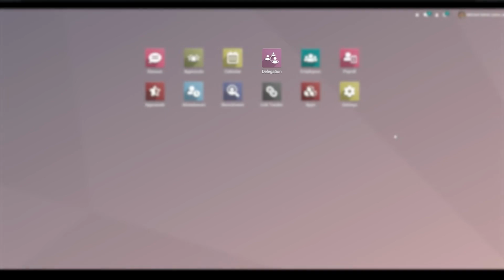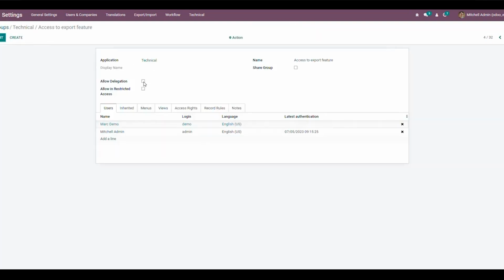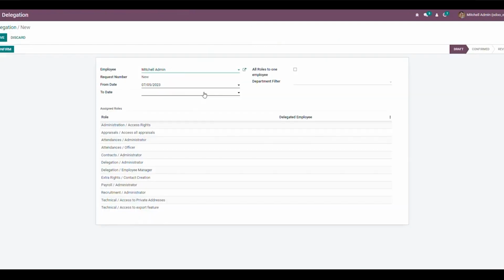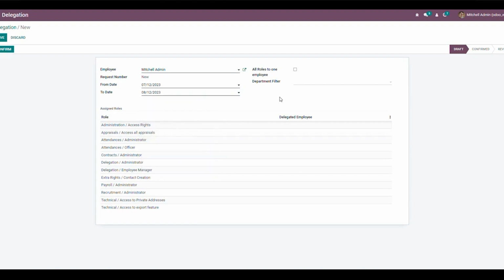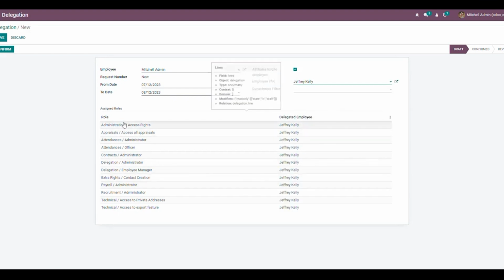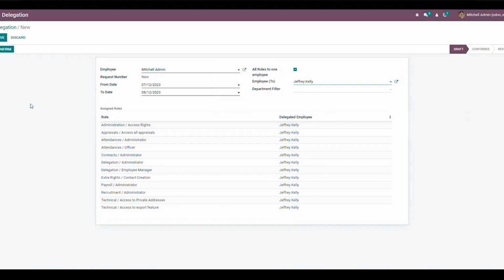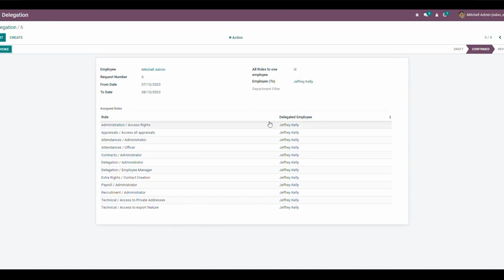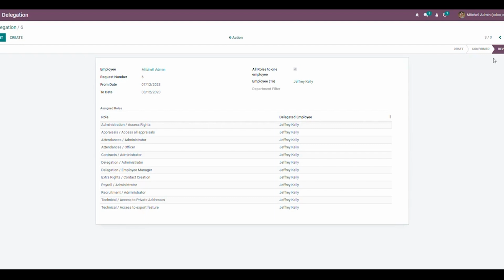Delegation Management Module Developed By Openinside W.L.L. For Odoo ERP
Delegation Management Application